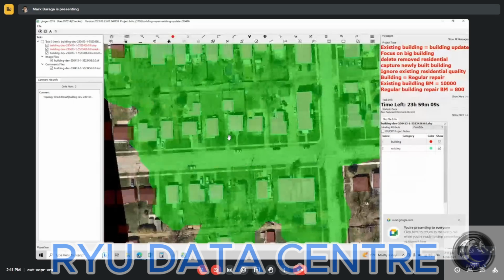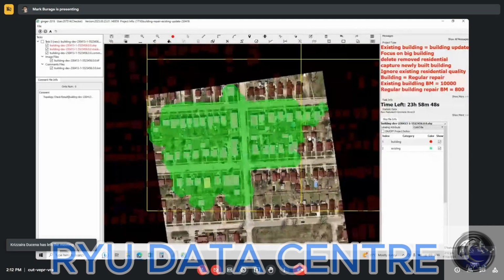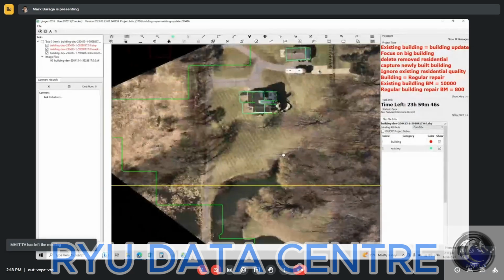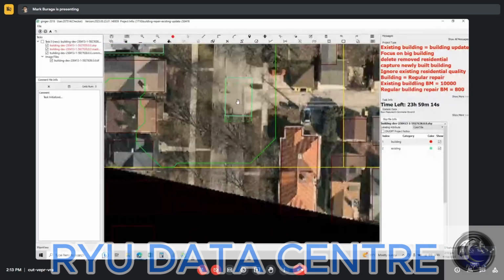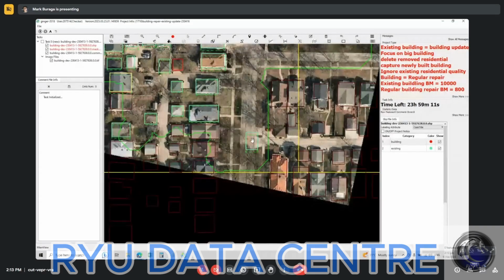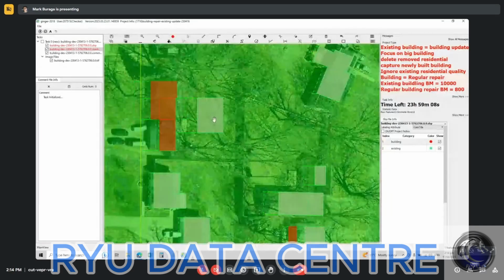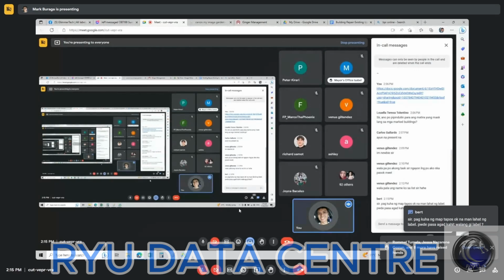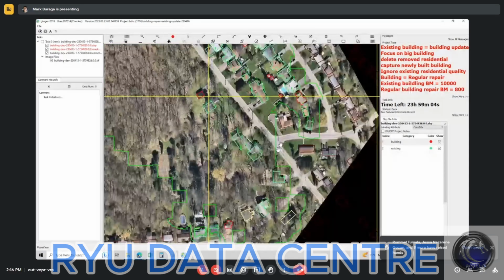Building Training project: repair Existing update (part 2)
video c/o: Country Manager Mark

Training Date: April 17, 2024

Join us!!!

*RYU*